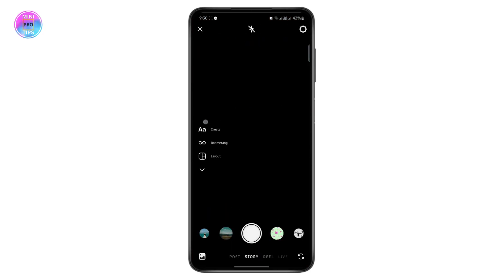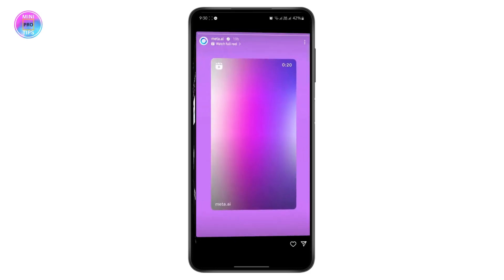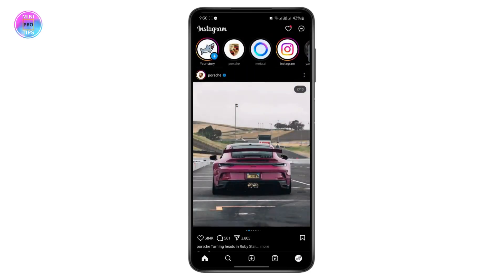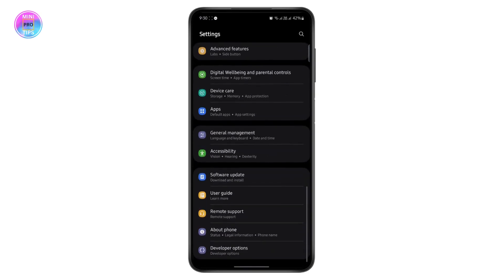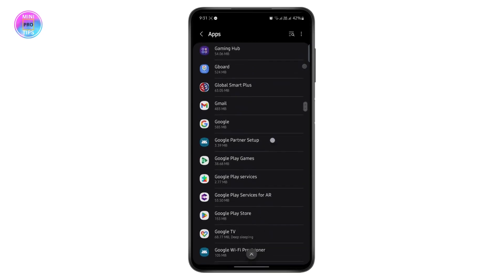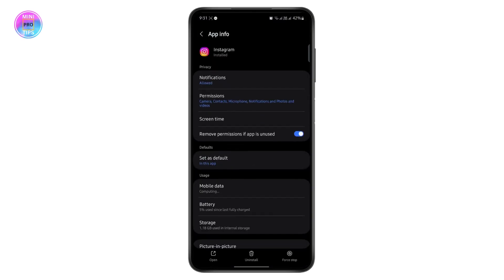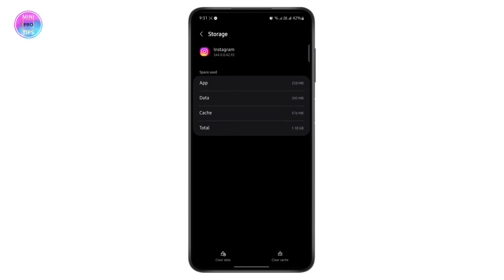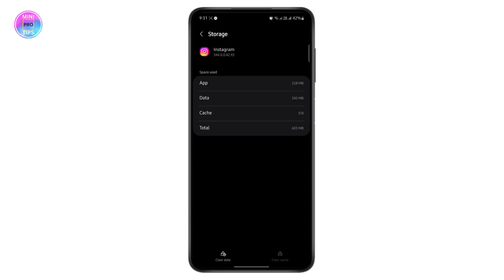How to Fix Instagram Story Zoom Error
Learn how to fix the Instagram story zoom error with this comprehensive guide. If you're facing issues with zooming in or out on your Instagram stories, this step-by-step tutorial from @MiniProTips will help you resolve the problem efficiently.

In this video, you’ll discover how to solve the Instagram story zoom problem and how to address any camera zoom issues you might encounter. We'll cover common solutions for the Instagram story photo zoom problem and other related issues.

0:20 Step 1: Identifying the Zoom Error
0:45 Step 2: Adjusting Camera Settings
1:15 Step 3: Fixing the Zoom Issue